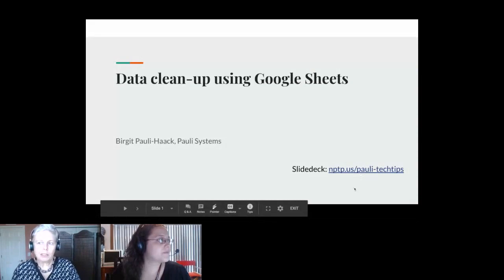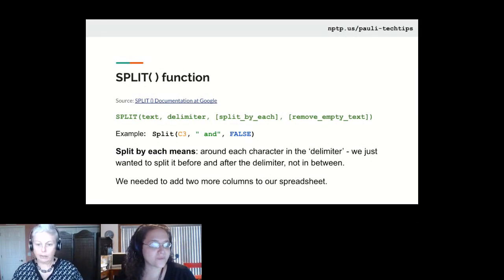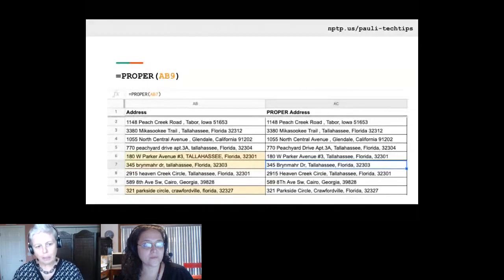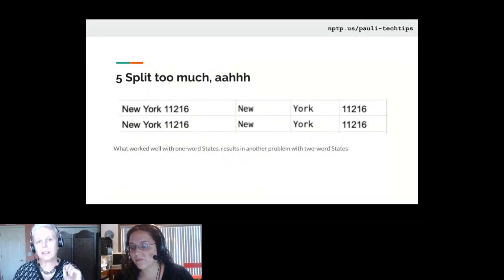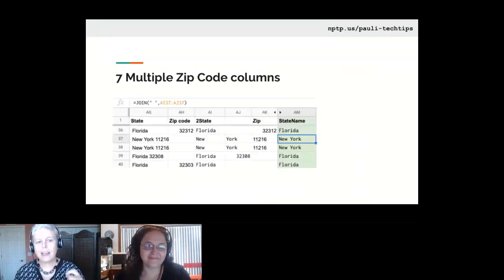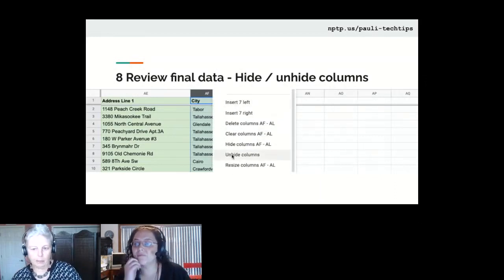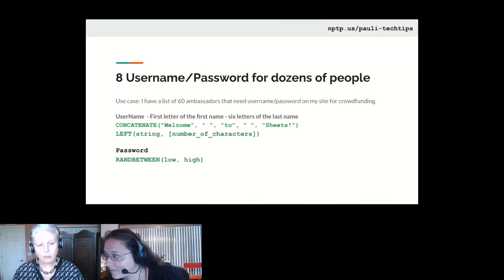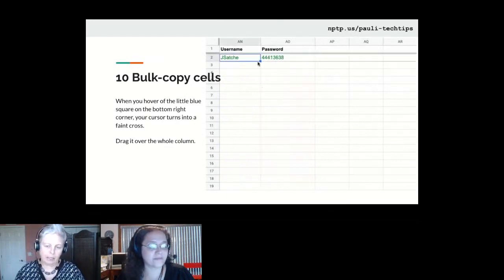Data clean up using Google Sheets with Birgit Pauli Haack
This video was recorded during TechSoup's TechTips Digest on November 11, 2020.

In this talk, we will look at common data formatting problems and how to use Google Sheets* native formulas and functions to change data formats and clean up data. We handle bulk separating first name from last names, Upper and Lower case and address and other fields. We will prepare data for importing it into donor management, CRM and other databases.

- About 10+ different functions and formulas built into Google Sheet to automate data clean-up processes.
- How to learn more about functions in Google Sheets and
- How to apply those to particular use cases.